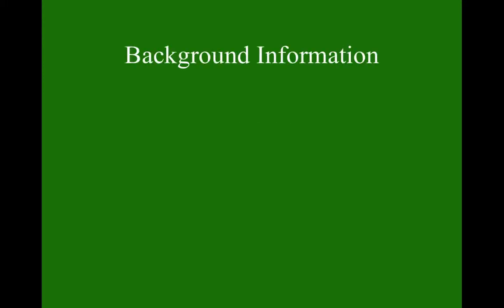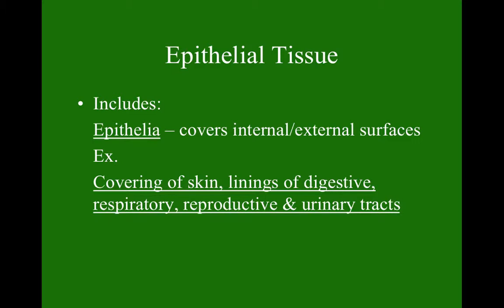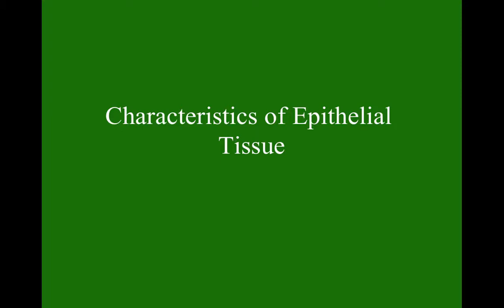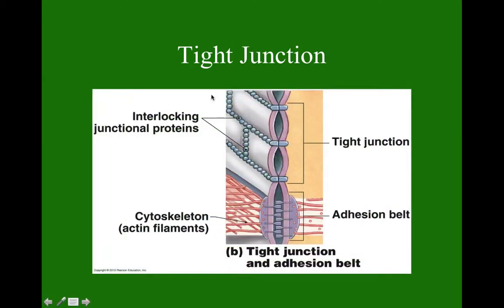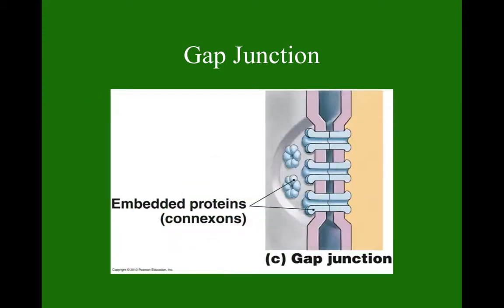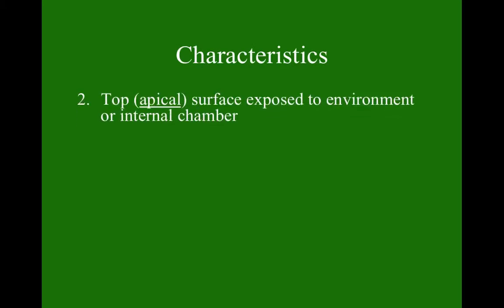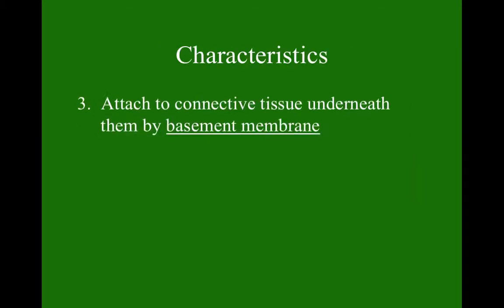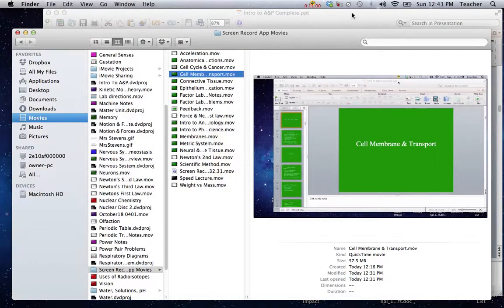Unit 1 - Video 8 - Tissues Intro & Epithelium Characteristics